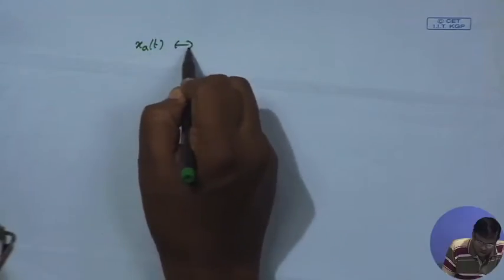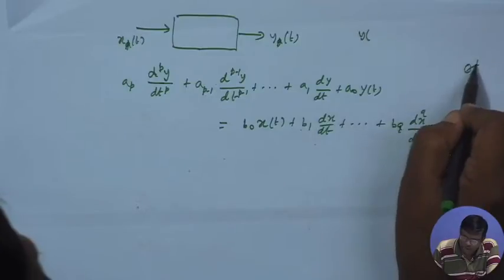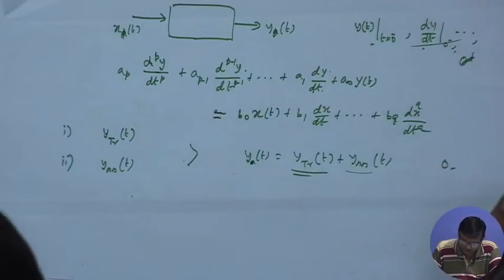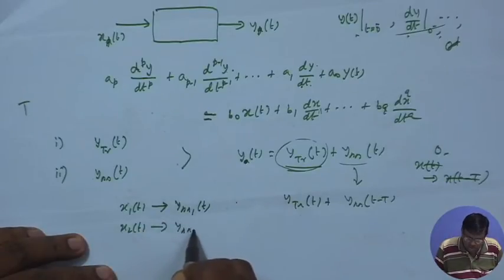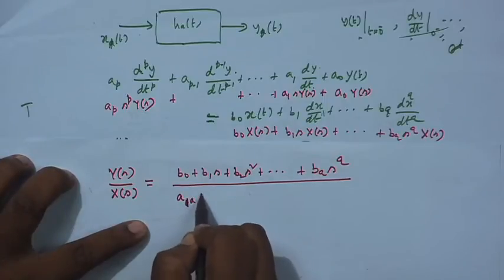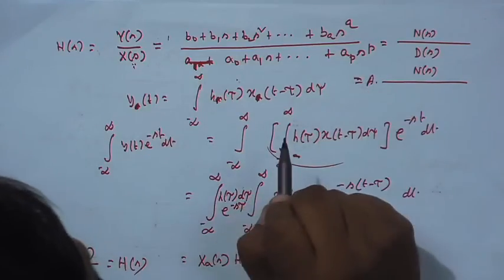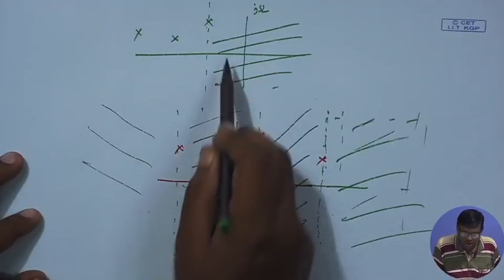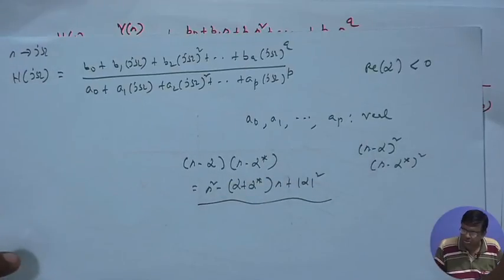Pole, Zero and Stability of Analog Filters